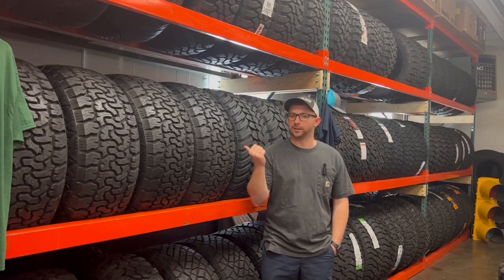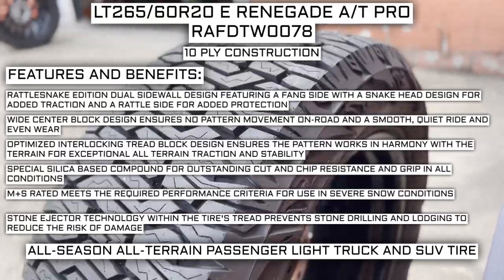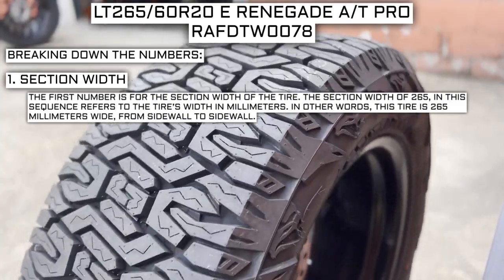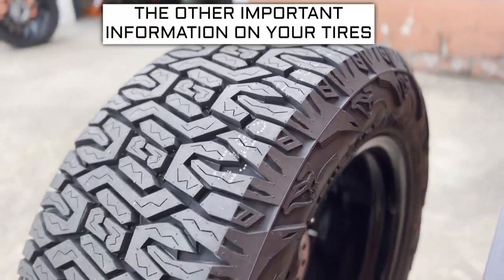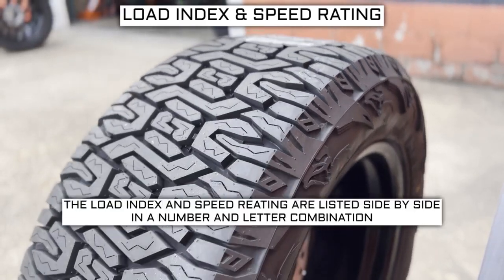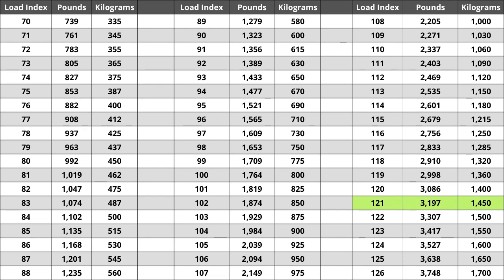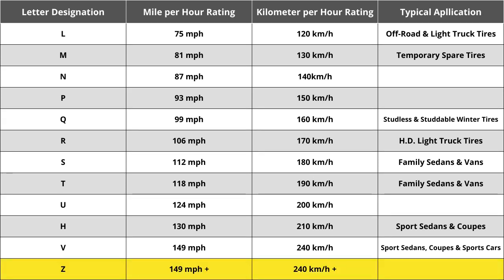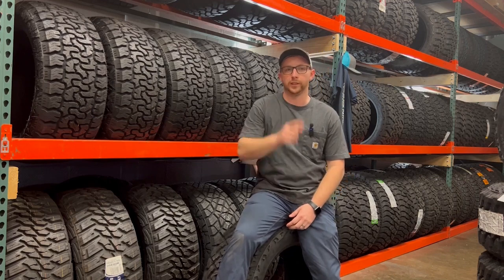265/60r20 10 ply Radar Renegade A/T Pro - Size Meaning (Part RAFDTW0078) and where to get a set!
Overview of the 265/60r20 10 ply Radar Renegade A/T Pro tire! Part number RAFDTW0078 and where to buy!